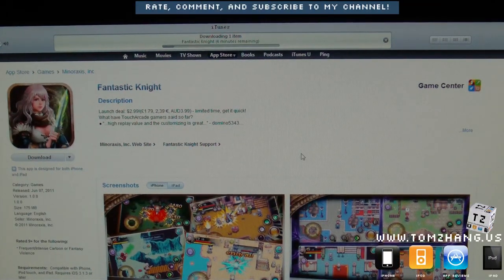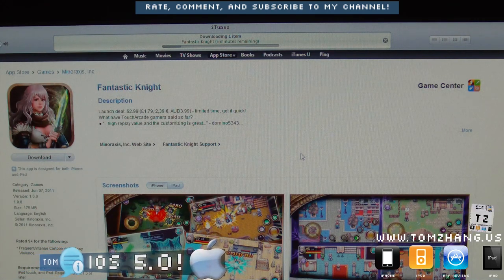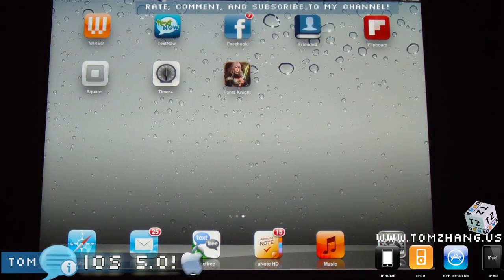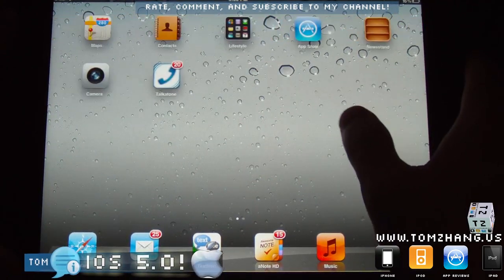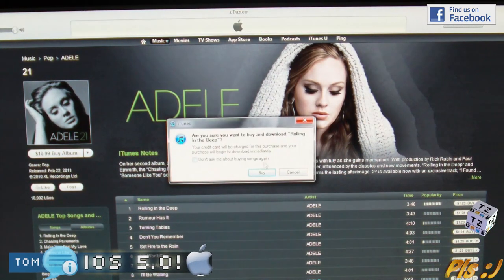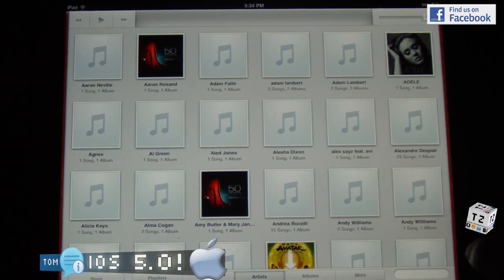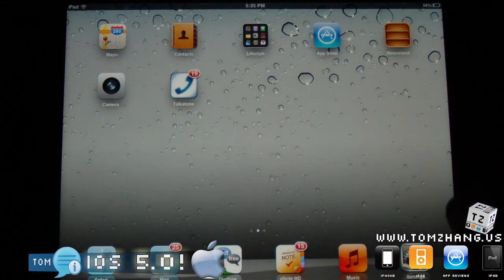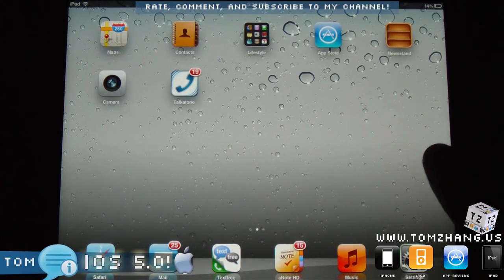iOS 5 Automatic Download Feature HD